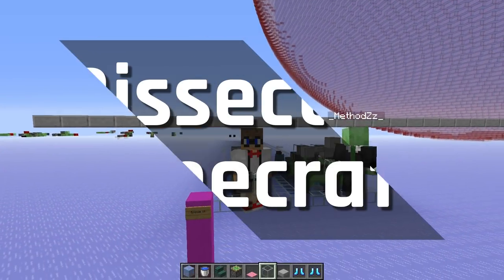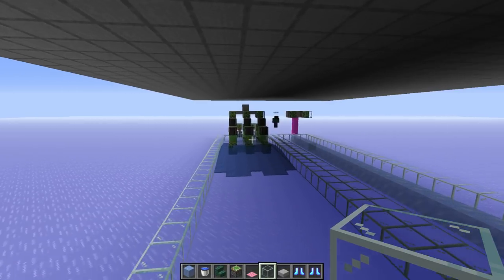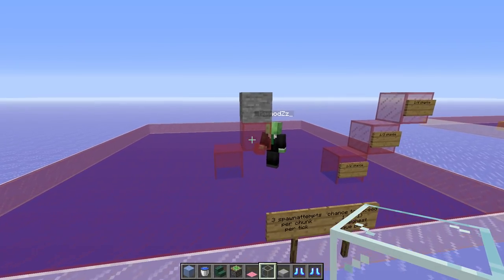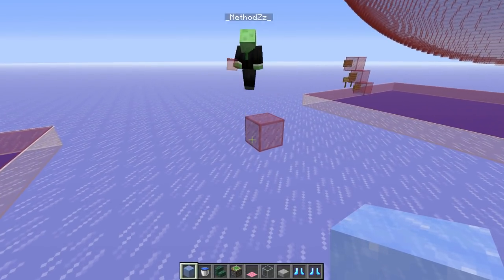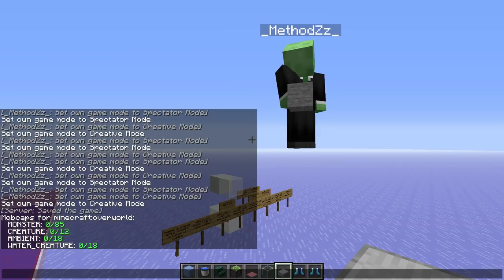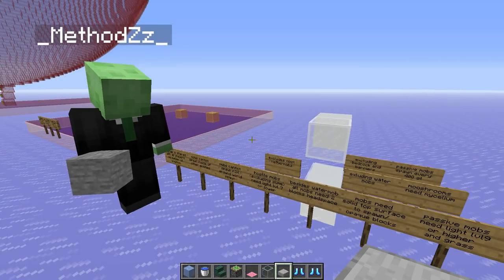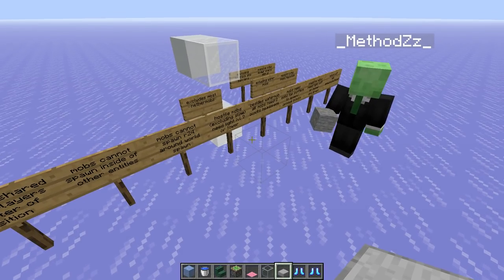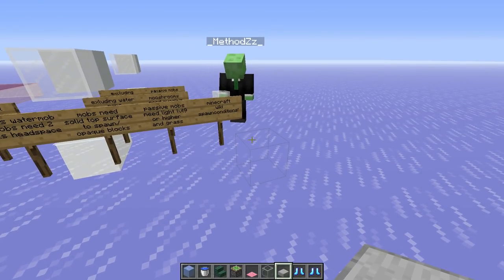Dissecting Minecraft #10: Mob Spawning Part 1 | Minecraft 1.13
The episode we will cover the mob spawning algorithm in detail. We'll show you some mob farms designs next week and explain how to make them more efficient but this week will be all about the theory.

We also show off some of the submissions to last episode's challenge!

★ You can also discuss the episode in our dissecting-minecraft Discord channel

The aim of this series is to teach technical Minecraft to non-technical or semi-technical players. If you're interested in this side of the game but need some help understanding it, you've come to the right place.

We are playing on a 1.13.2 Java Edition server using Carpet Mod as a teaching aid to freeze or speed up the game when we need to.

Thanks

Logic